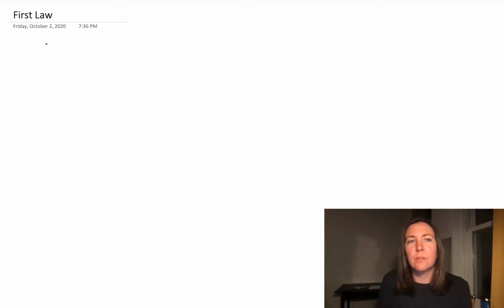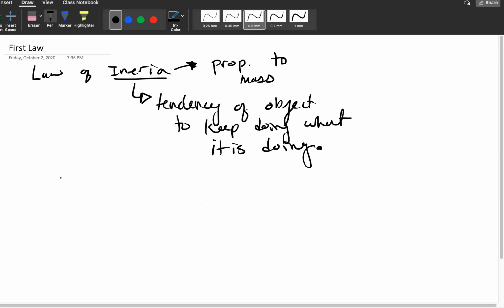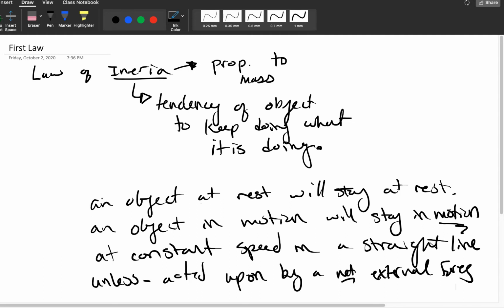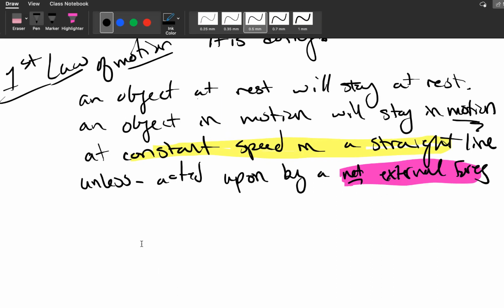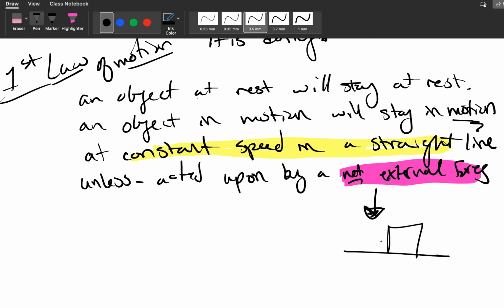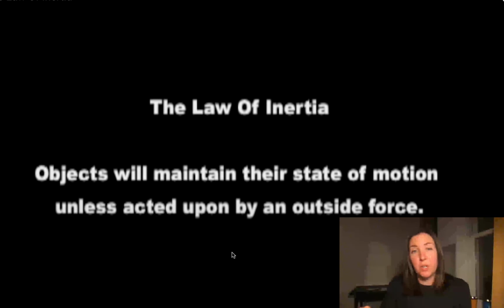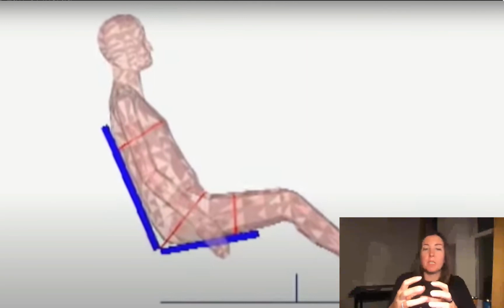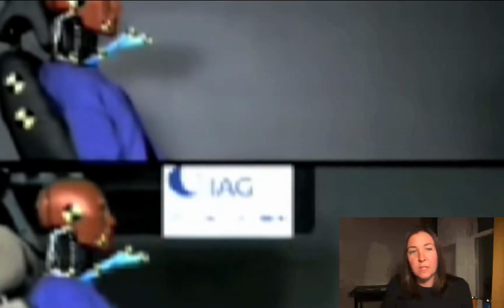1st law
explanation of Newton's first law and car safety